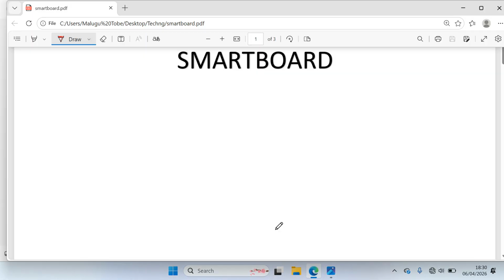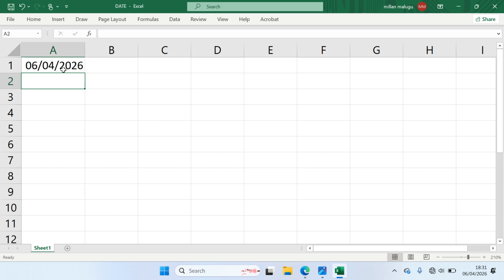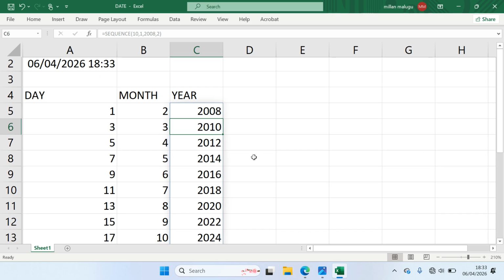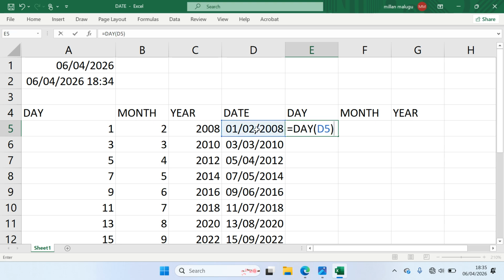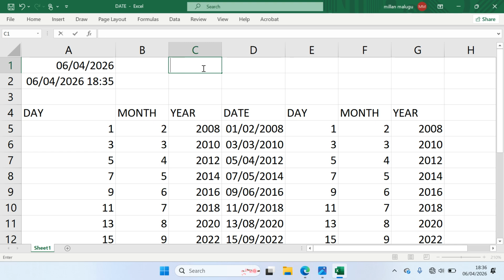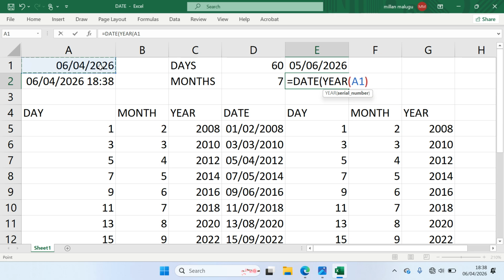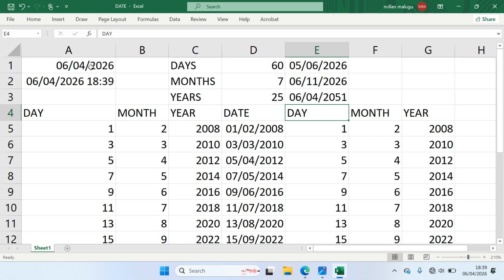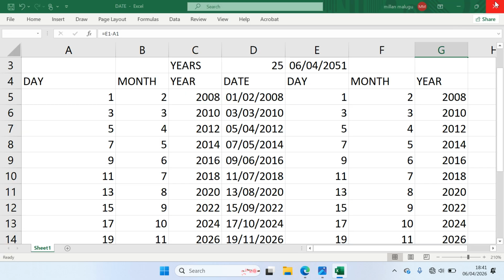MS Excel -Date function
MS Excel Date function | How to insert date in excel cells is made simple by excel date function with a syntax=Date(year,month,date)| LearnICTwithTobe